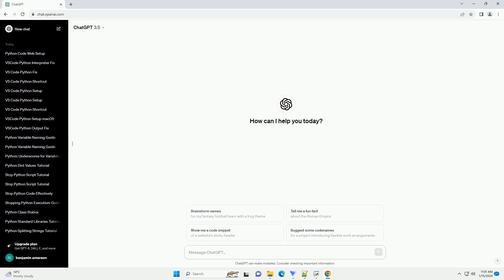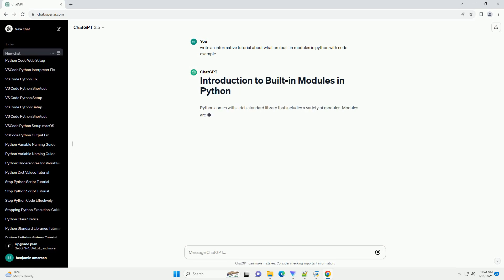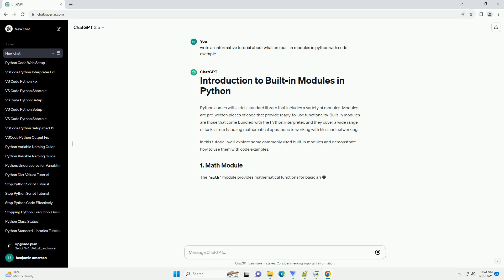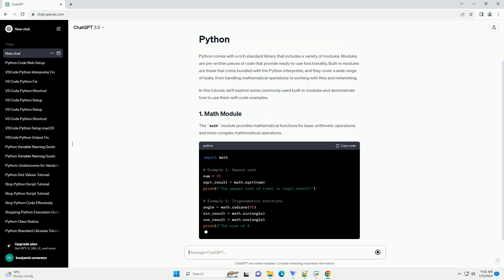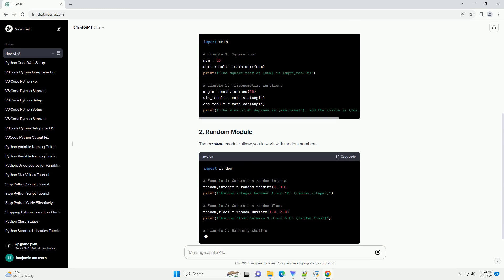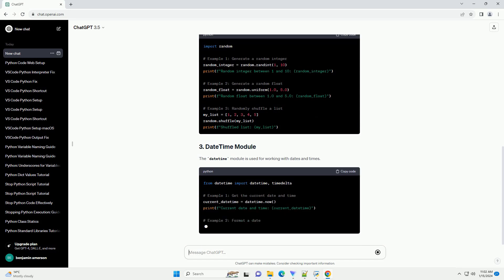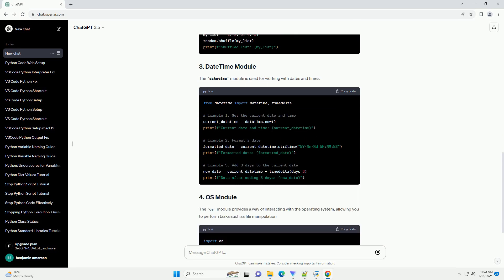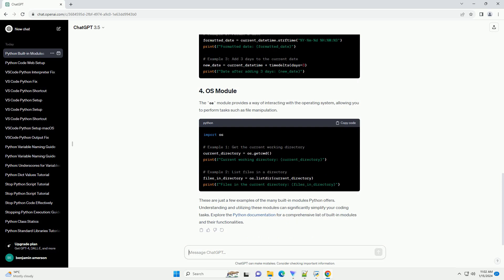what are built in modules in python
python comes with a rich standard library that includes a variety of modules. modules are pre-written pieces of code that provide ready-to-use functionality. built-in modules are those that come bundled with the python interpreter, and they cover a wide range of tasks, from handling mathematical operations to working with files and networking.
in this tutorial, we'll explore some commonly used built-in modules and demonstrate how to use them with code examples.
the math module provides mathematical functions for basic arithmetic operations and more complex mathematical operations.
the random module allows you to work with random numbers.
the datetime module is used for working with dates and times.
the os module provides a way of interacting with the operating system, allowing you to perform tasks such as file manipulation.
these are just a few examples of the many built-in modules python offers. understanding and utilizing these modules can significantly simplify your coding tasks. explore the python documentation for a comprehensive list of built-in modules and their functionalities.

python built in exceptions
python built in data structures
python built in sort
python built in modules

Related videos on our channel:
python built in libraries
python built in functions cheat sheet
python built in methods
python built in types
python built in data types
python modules path
python modules are files that
python modules explained
python modules directory
python modules
python modules vs packages
python modules not found
python modules list